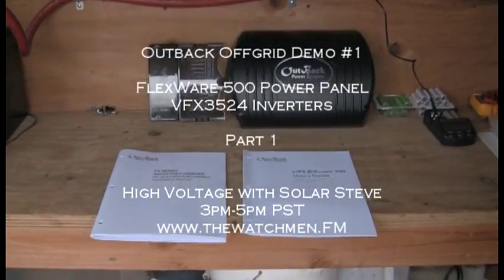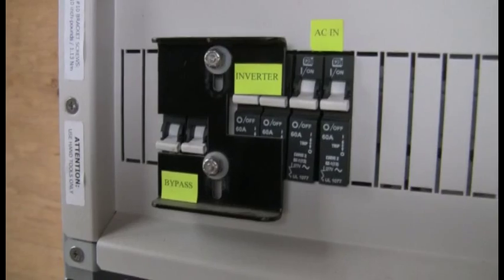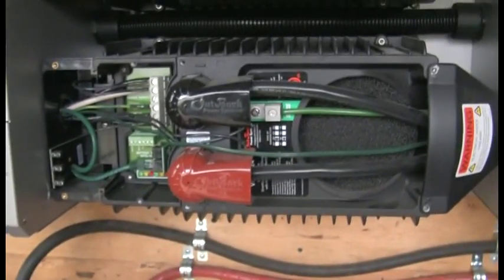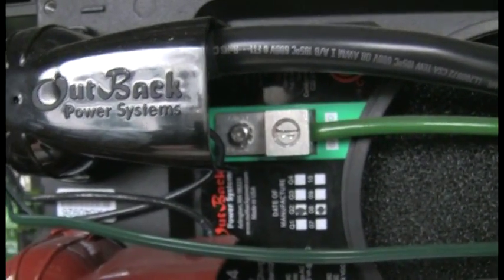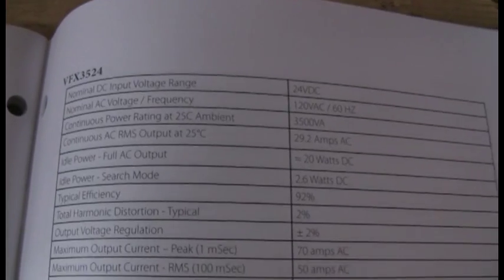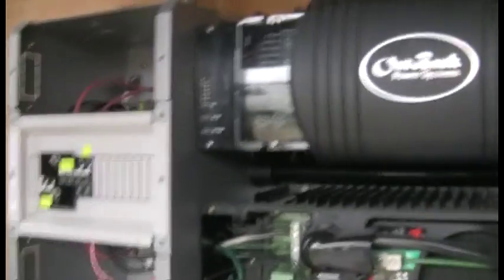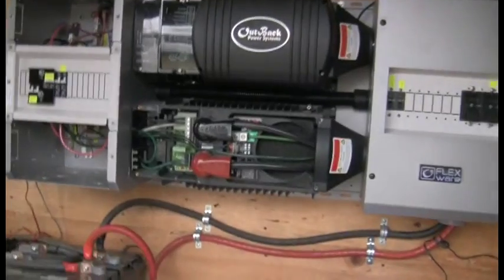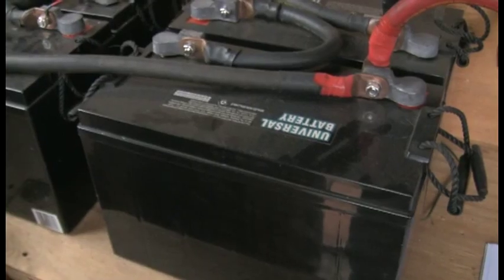Outback Offgrid #1 Power Panel and Inverters part 1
Part 1 of the in-depth look at my Outback Power Systems off-grid installation. This video focuses on the AC side of the Flexware 500 power panel backplane and the dual VFX 3524 inverters as well as basic inverter power-up procedures.

Be sure to check out my radio show, High Voltage, 3pm-5pm pacific on the Watchmen Radio Network